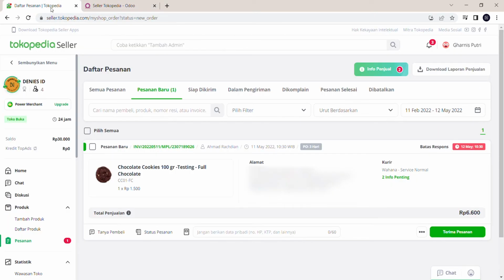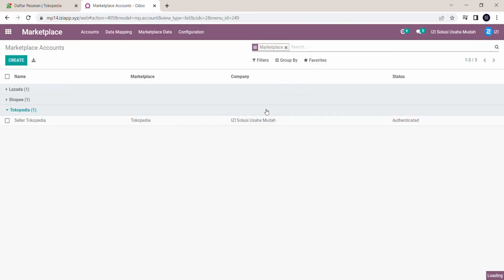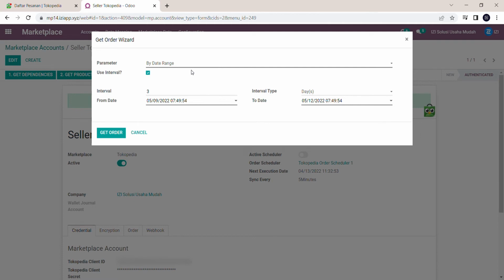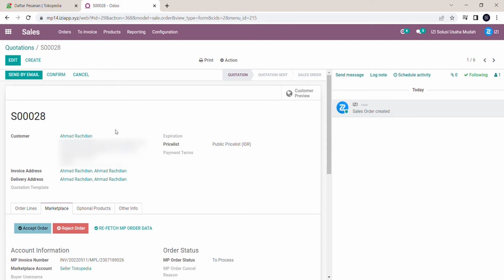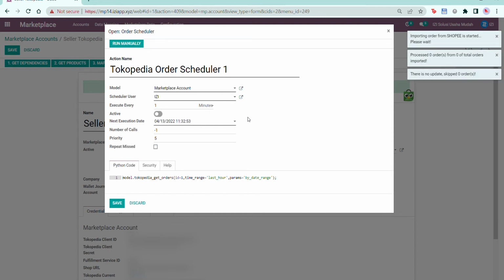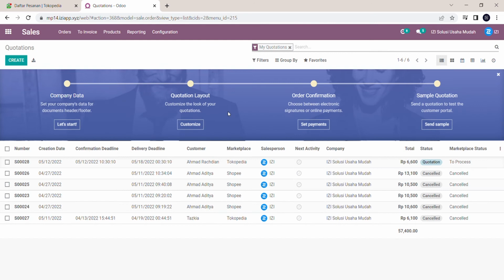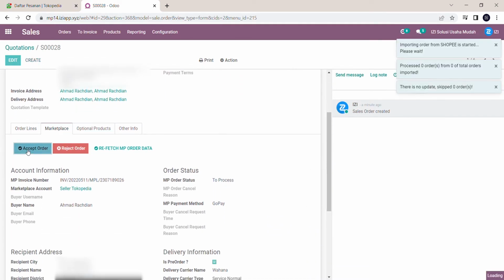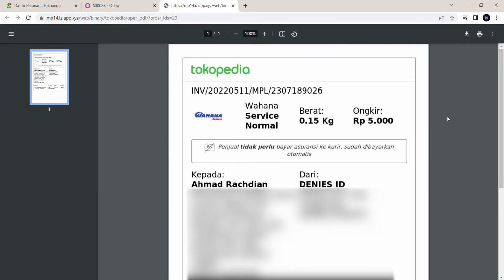(ENG) Tokopedia Get Orders (Manually or with Scheduler)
Hello everyone!

With the IZI Marketplace Module, you will be able to pull your customer’s orders from your Tokopedia shop to Odoo either manually or with a scheduler. The Get Orders button from the IZI Marketplace Module opens up the possibility to sync your processes in Odoo with your online shop, allowing for a more efficient and simple process across all your marketplace platforms.

Try IZI Marketplace now!

Follow IZI’s social media account to learn more about feature updates and new tips & insights that can increase effectiveness and efficiency when managing your shop!